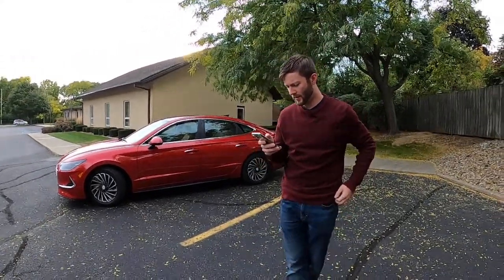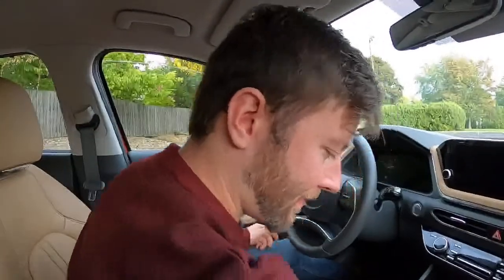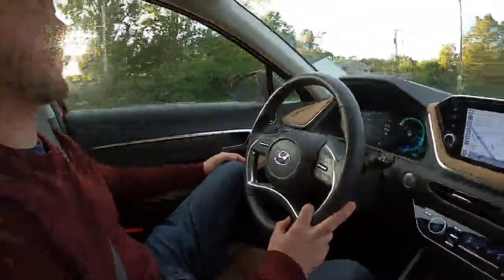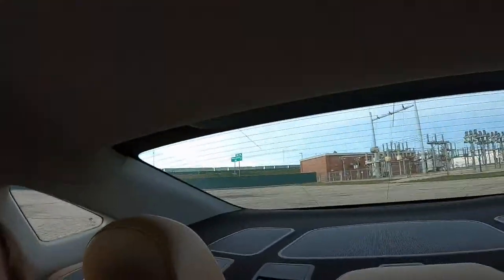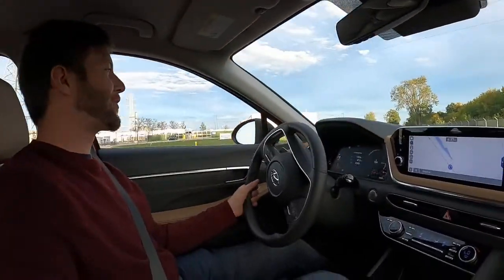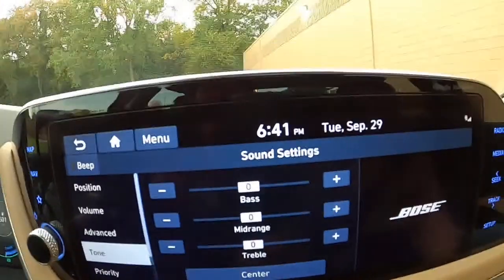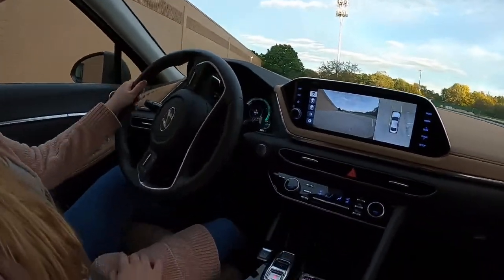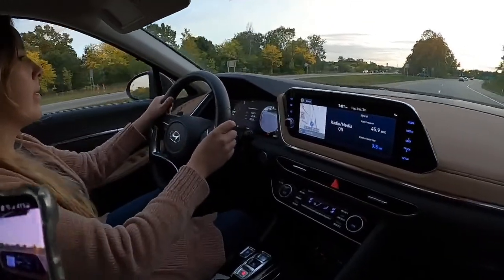2020 Hyundai Sonata Hybrid – Live Drive!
This is archived footage from our Sonata Hybrid Live Drive.